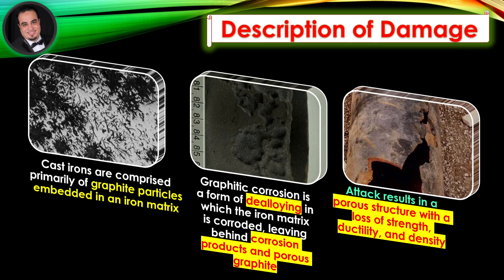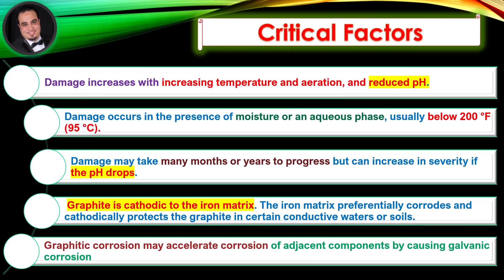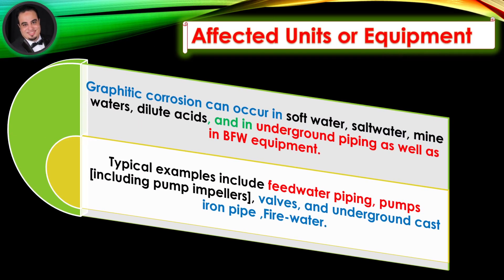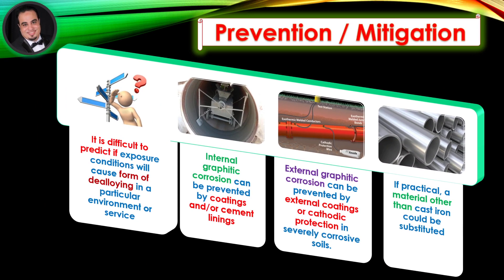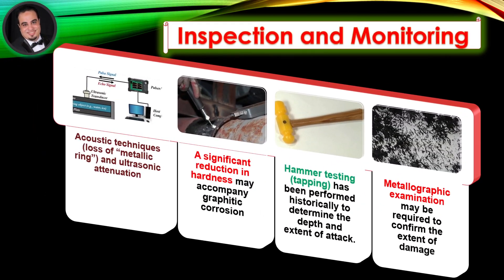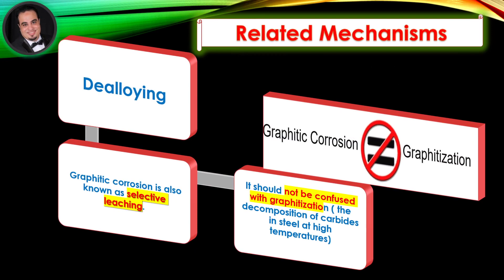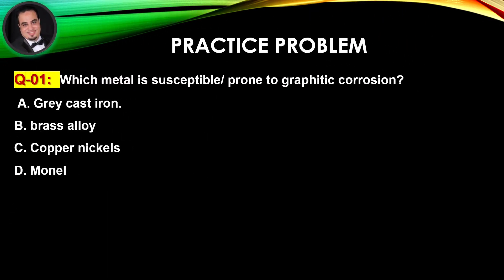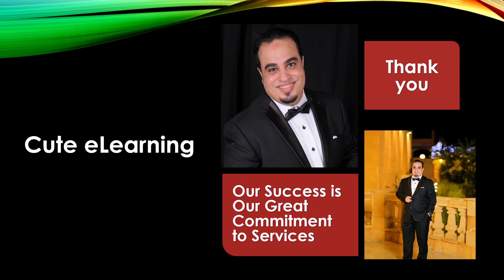ANSI/API RP 571 Graphitic Corrosion of Cast Irons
🌹🌺 Graphitic Corrosion of Cast Irons 🌹🌺
 Covered In This Video:
1. Describe or name the mechanism.
2. Description of Damage
3. Affected Materials
4. Critical Factors
5. Affected Units or Equipment
6. Appearance or Morphology of Damage
7. Prevention/Mitigation
8. Inspection and Monitoring
9. Related Mechanisms
10. Summary Of The Video
11. Questions and Answers
References
ANSI/API RP 571 Third Edition, March 2020